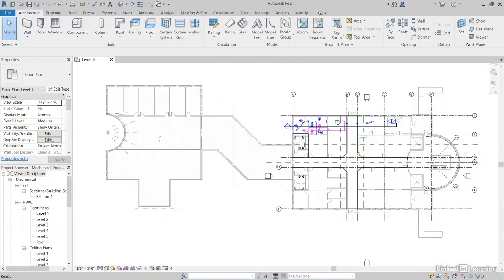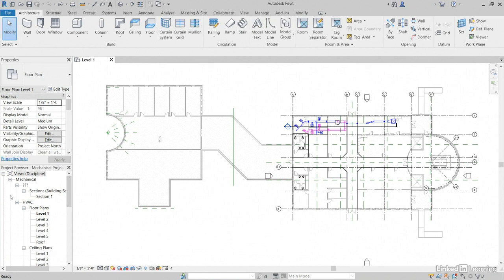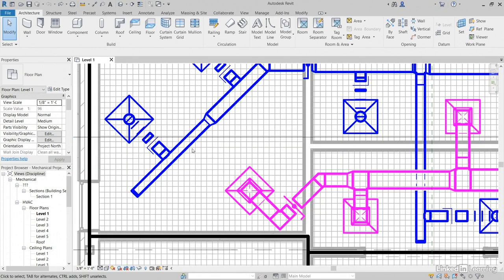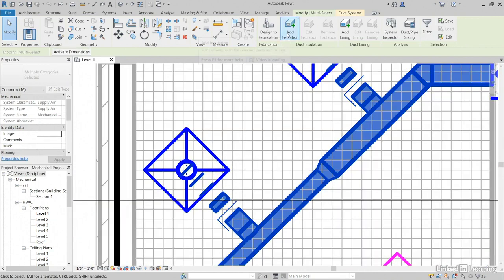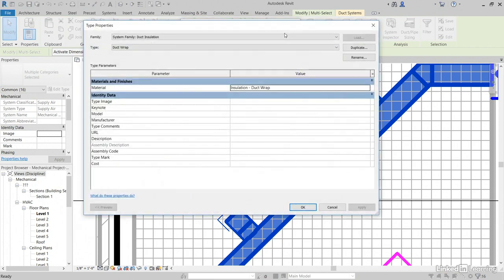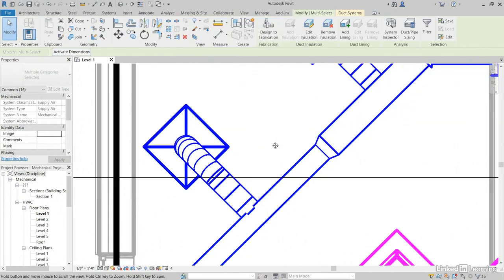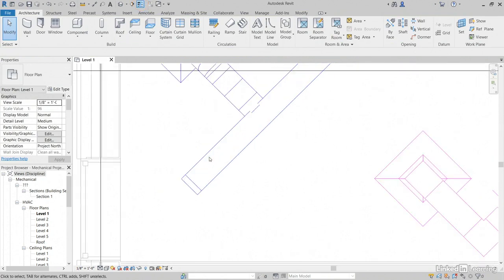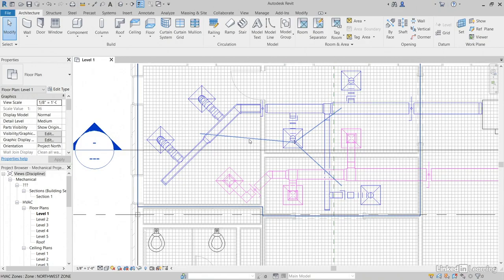28 Adding insulation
Autodesk Revit 2021 Essential Training for MEP
Adding insulation